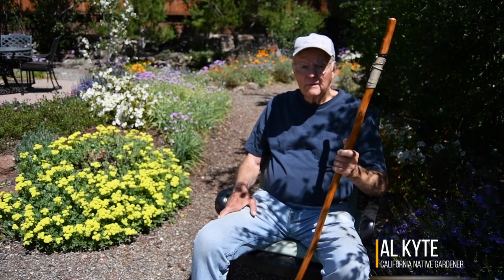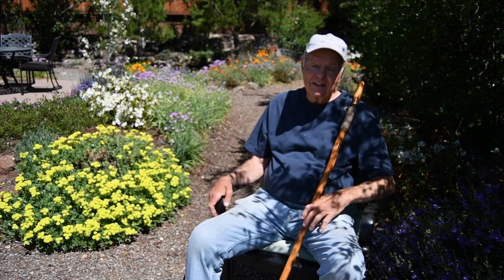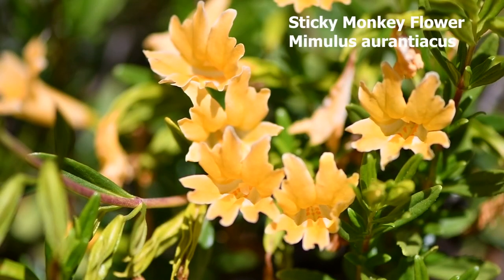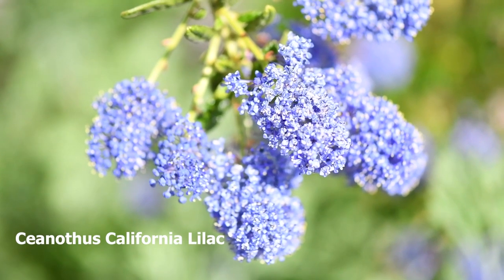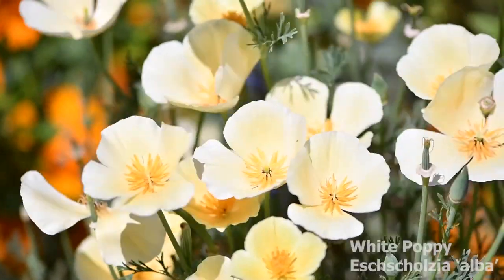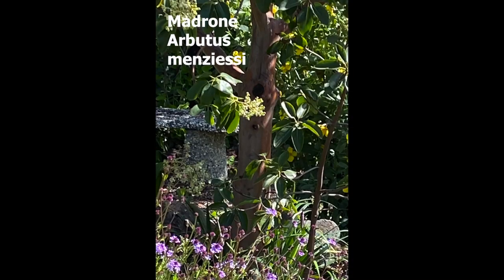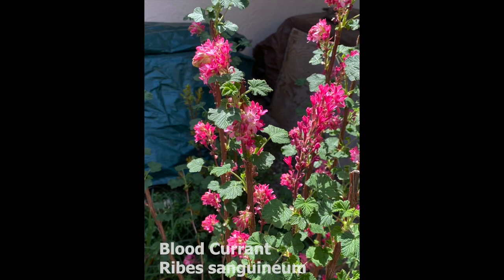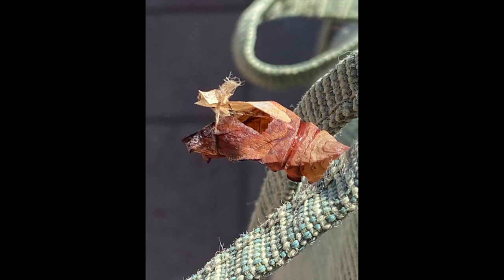The Beauty of New Life: March and April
During March and April the garden comes to life with poppies and ceanothus leading
a parade of colorful blooms.  Pipeline swallowtail butterflies, native bees, and emerging    lizards again become active.